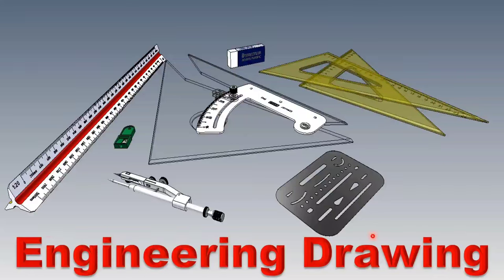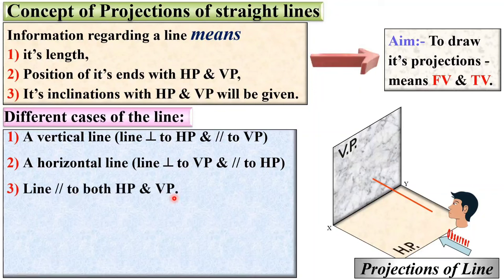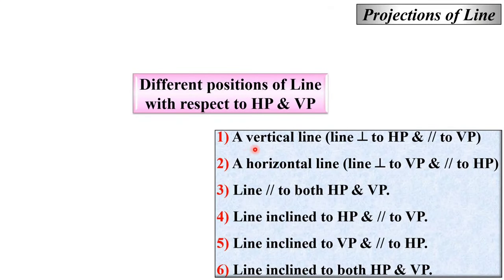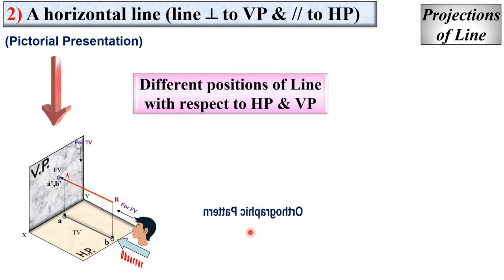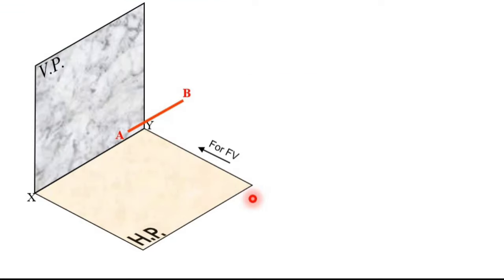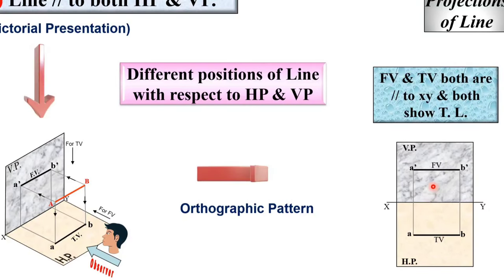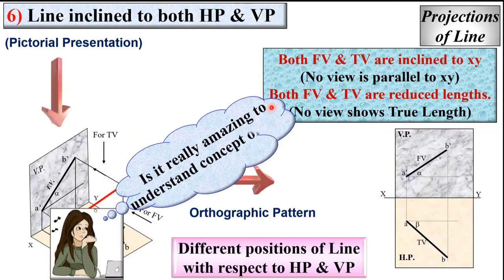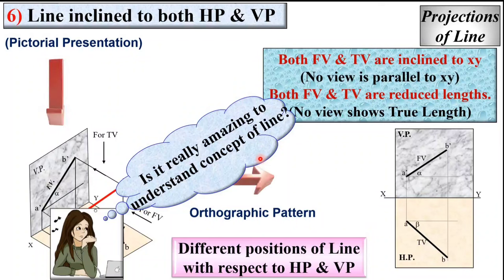1 - Projection of Line (Basics, Drawing Process & Solved Example) Explained in Engineering Drawing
Projection of Line is covered by the following points in this video:
0. Projection
1. Projection of Line
2. Projection of Line Solved Problem
3. Projection of Line with Animation
4. Projection of Line in Engineering Drawing
5. Basics of Projection of Line
6. Drawing of Projection of Line
7. Procedure of Projection of Line
8. Projection of Line in Engineering Graphics
9. Terminologies in Projection of Line

Projection of Line is explained with the following timestamp:
0:00 – Projection of Line in Engineering Drawing lecture series
0:13 – Projections of Line
0:39 – Concept of projections of lines
1:29 – Different cases of the line
8:40 – Line parallel to both hp & vp
10:38 – Line inclined to hp & parallel to vp
12:30 – Line inclined to vp & parallel to hp
14:54 – Different position of line with respect to hp & vp